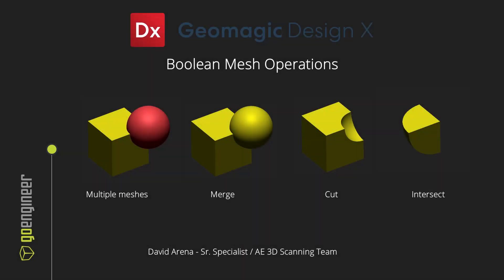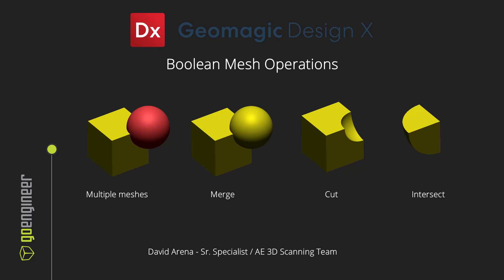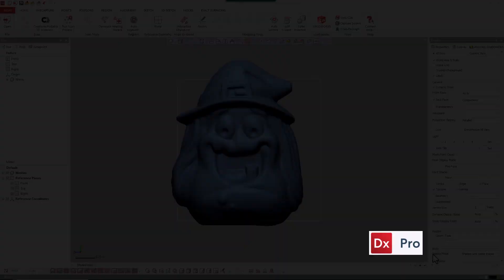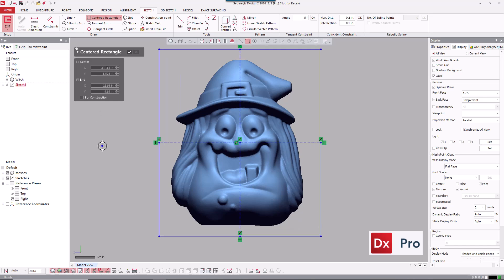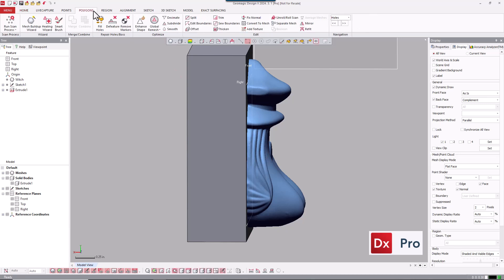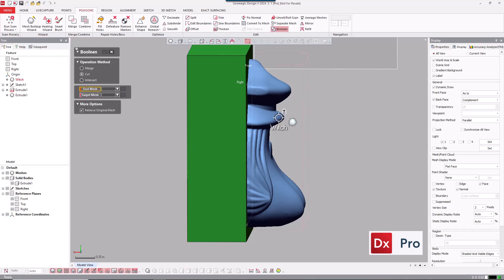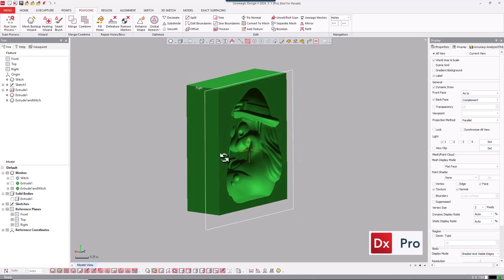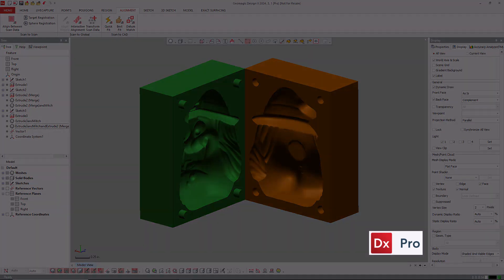Designing a Cavity Mold From a 3D Scan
In this video, I show how to make a simple 2-part cavity mold using the Boolean Mesh Operation function in Geomagic Design X Pro.  We start with a single scan of a toy and then create 2 solid bodies that will become 2 solid blocks.

From there we convert the solids into meshes and perform the Boolean operations of cutting each of the block meshes from the tool body mesh (the single-part scan). This leaves 2 mesh cavities that could be machined or 3D printed for casting purposes.

Presenter: David Arena - Senior Applications Engineer, Digital Manufacturing